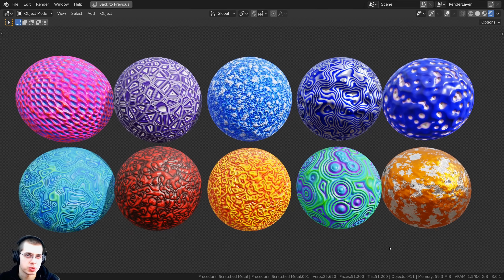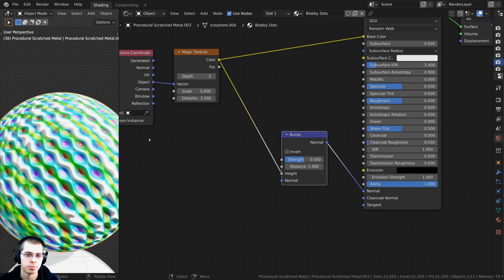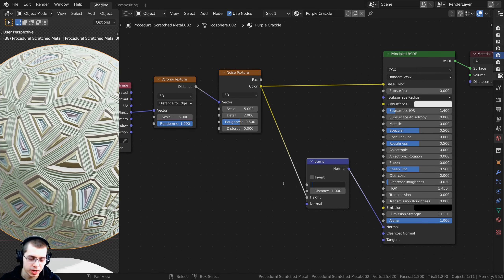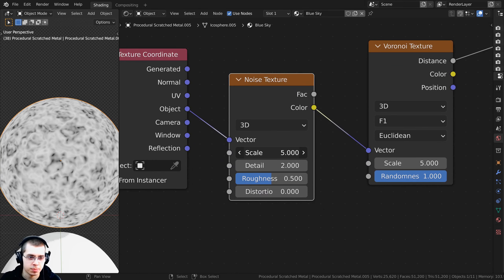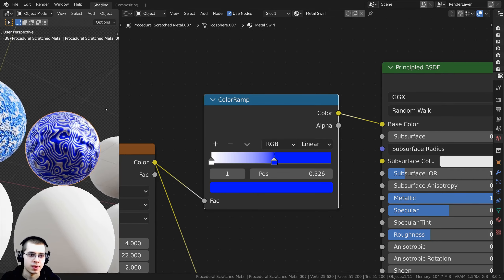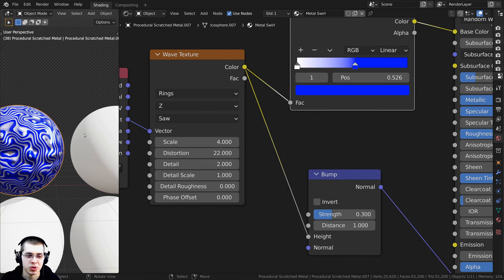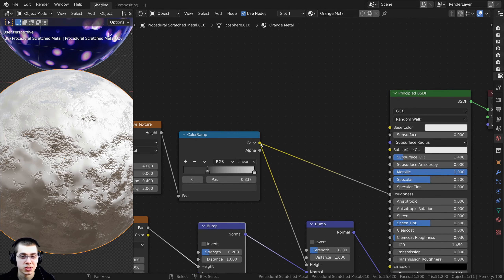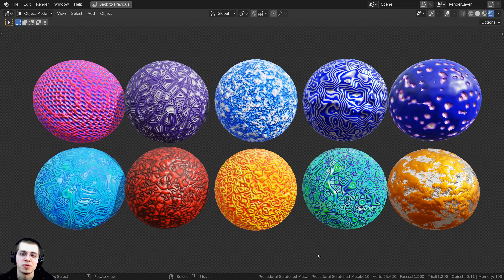How to Make Procedural Abstract Materials (Blender Tutorial)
In this Blender tutorial we will create these 10 procedural abstract materials.

● Timestamps:
0:00 Intro
1:28 Scene Setup
2:38 Blobby Dots
5:48 Purple Crackle
8:45 Blue Sky
11:52 Metal Swirl
14:45 Purple Blobs
17:53 Green Swirls
21:20 Chunky Puzzle
23:43 Red Swiggle
25:45 Green Raindrops
29:20 Orange Metal